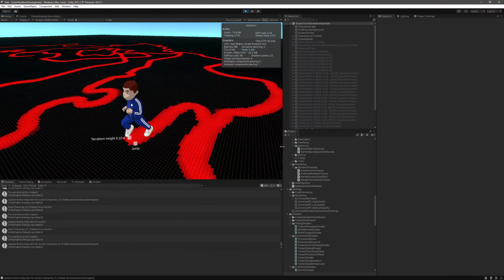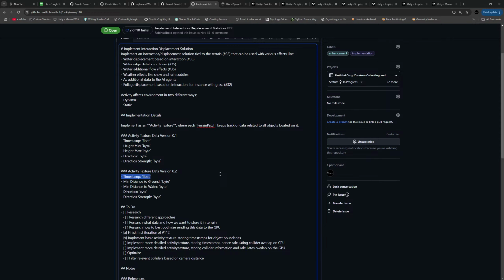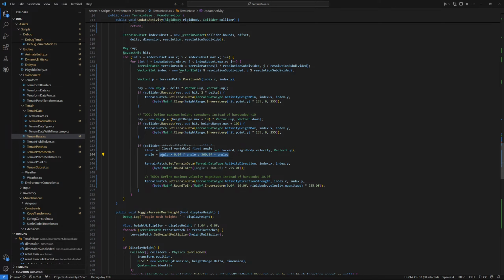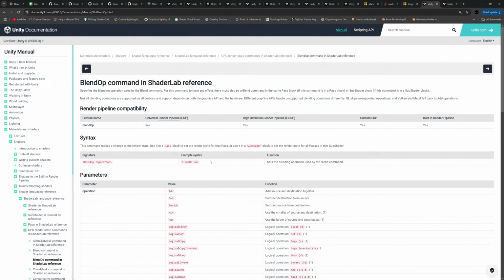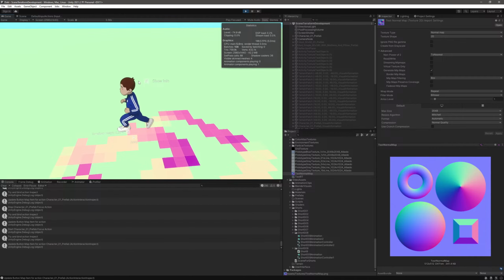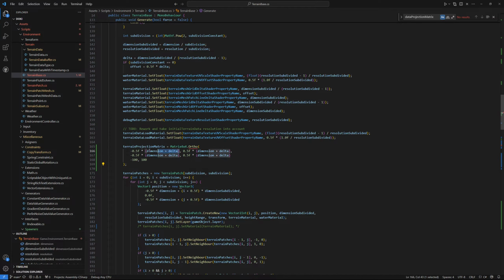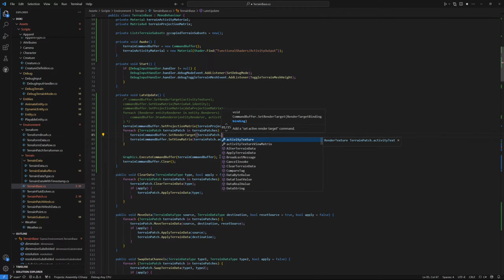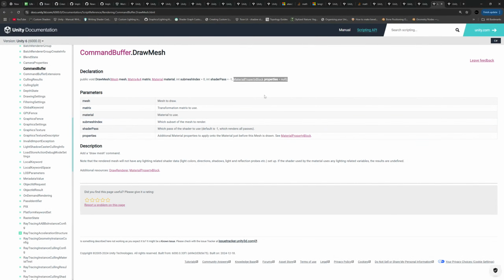Slowly Developing a Creature Collecting Game